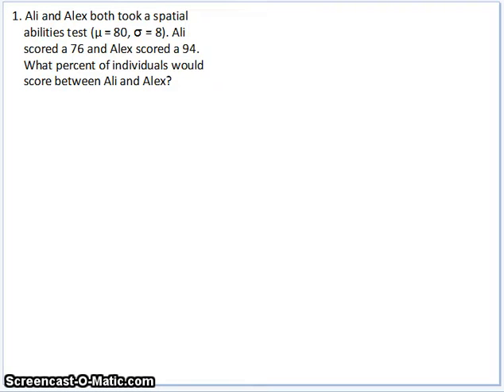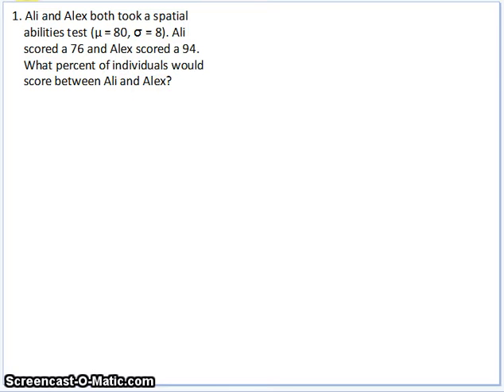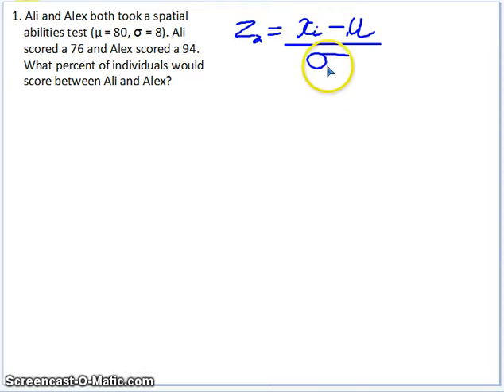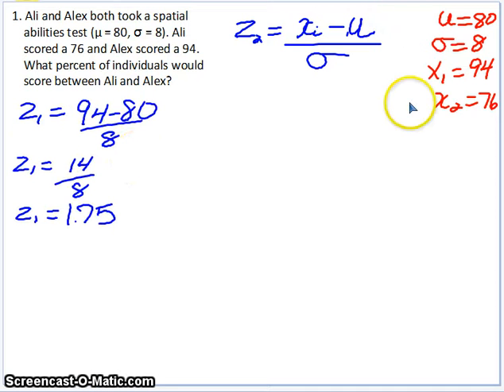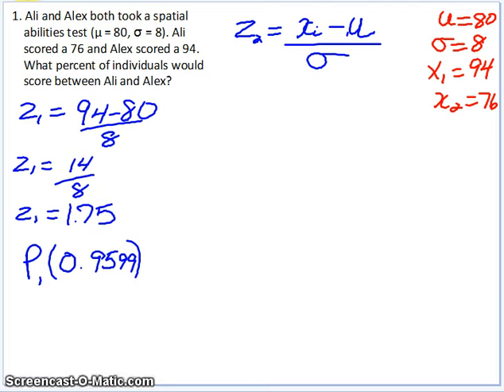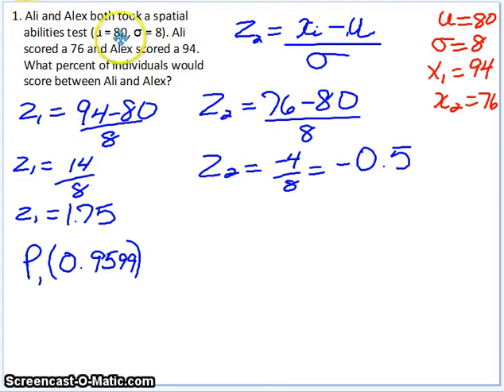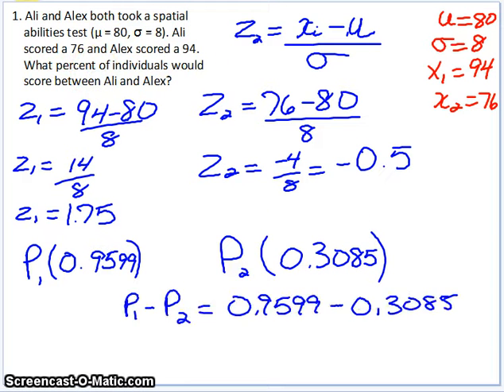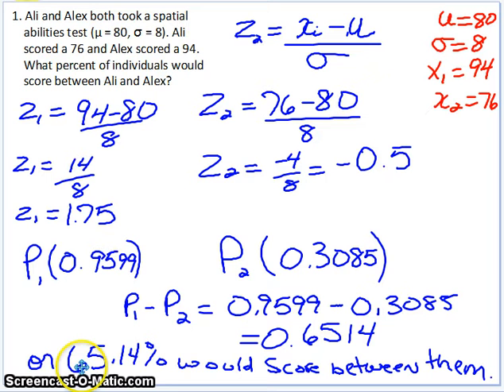Z score Video